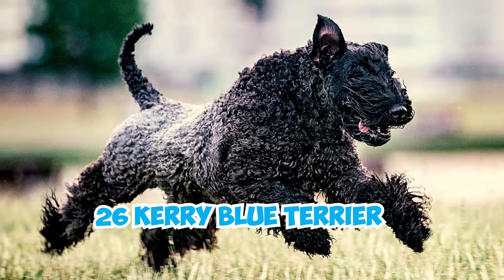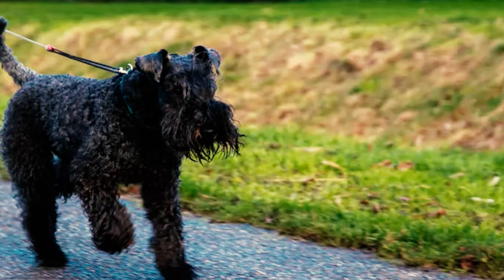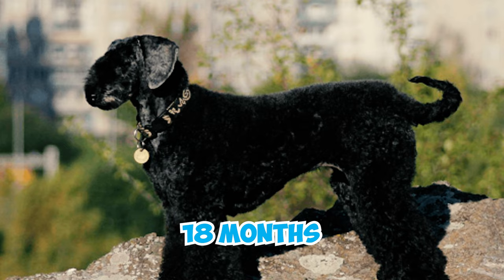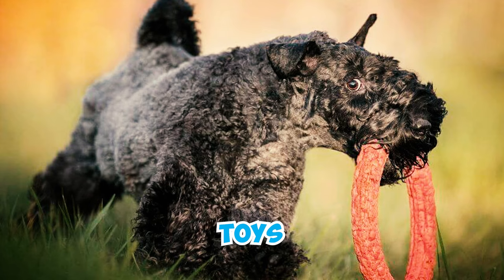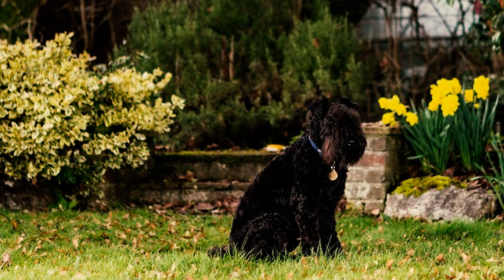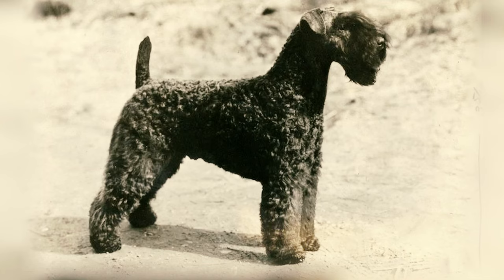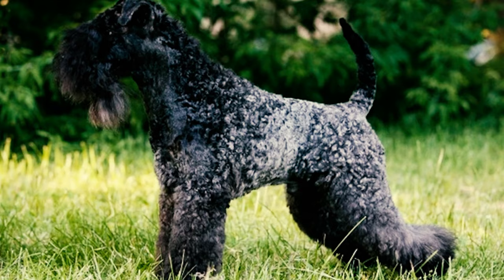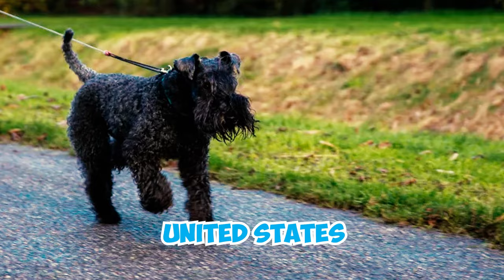99% of Kerry Blue Terrier Owners Don't Know This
Did you know Kerry Blue Terriers were originally bred for herding and hunting on Irish farms? But how did their intelligence and agility contribute to their effectiveness in these roles?

Originating from Ireland, the Kerry Blue Terrier is a distinctive and charismatic breed with a history deeply tied to its homeland. This medium-sized dog is renowned for its striking blue coat, soft and curly in texture, and its spirited personality. Developed as an all-around farm dog, the Kerry Blue Terrier possesses a unique blend of intelligence, agility, and fearlessness. Beyond its striking appearance, this breed is known for its versatility, excelling in various roles such as herding, hunting, and guarding.

In this video, join us as we unravel the intriguing characteristics and history of the Kerry Blue Terrier. From its Irish roots to its role as a loyal and affectionate family companion, we'll explore 26 fascinating facts that showcase the charm and appeal of this wonderful breed.

👉 Chapters:
0:00 Intro
0:05 Fact 1 - 5
1:23 Fact 6 - 10
2:44 Fact 11 - 15
4:11 Fact 16 - 20
5:40 Fact 21 - 25
6:56 Fact 26
7:09 Outro